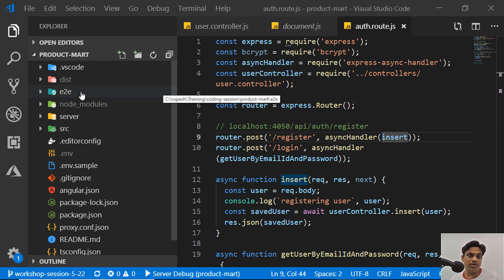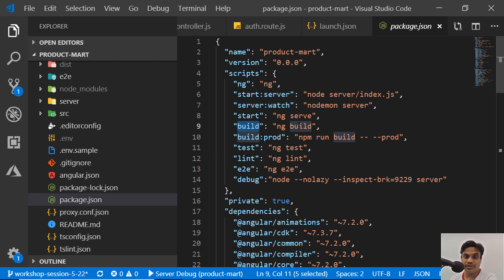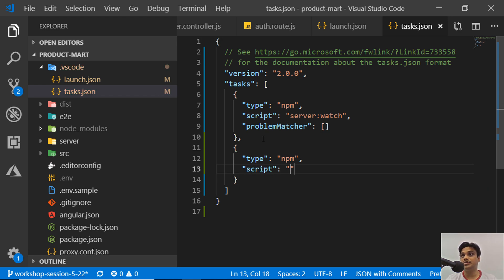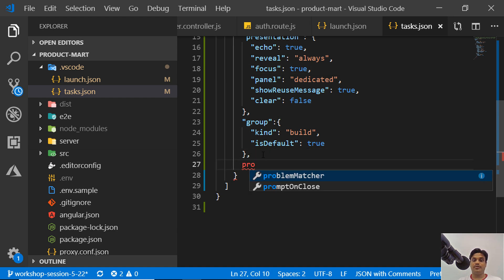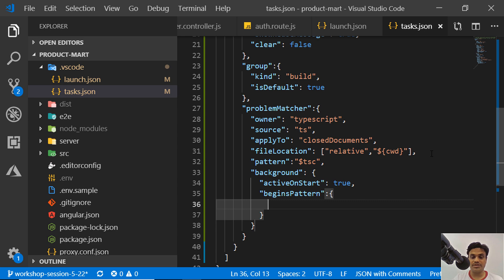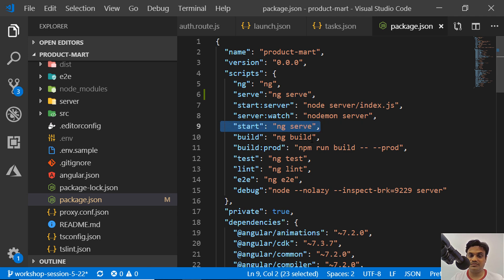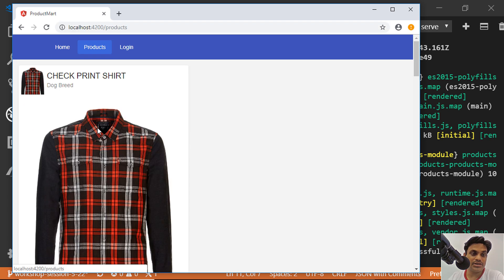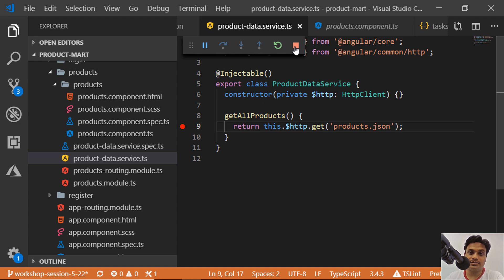0009-25- Debugging Angular App in Visual Studio Code (VSCode)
In this video I will do live hands on coding to create launch.json configuration object such that we can debug angular typescript code debugging live in vs code itself. No need to open chrome and hit F12 for debugging

Much Love,
- Rupesh Tiwari🙏